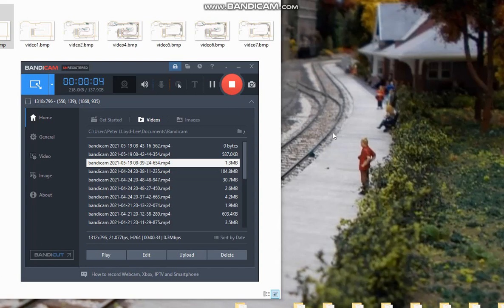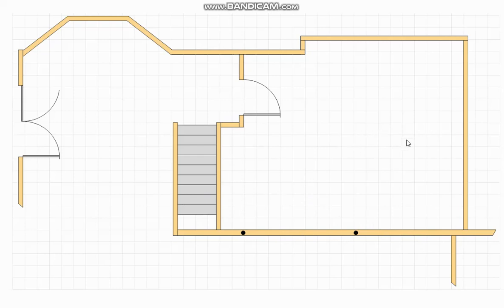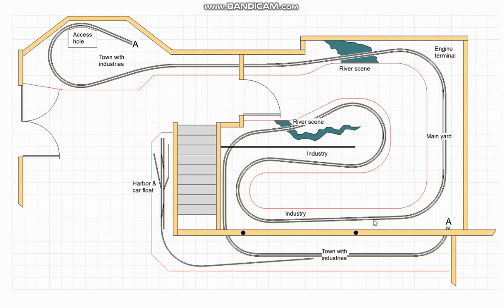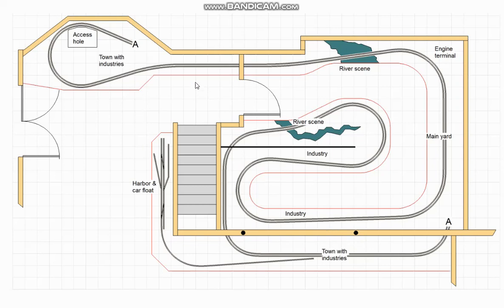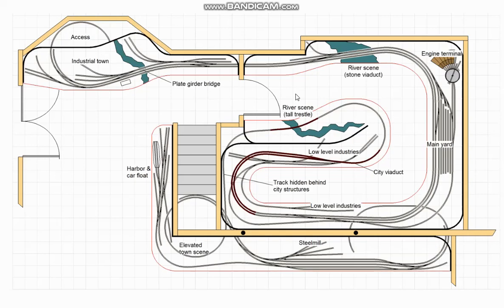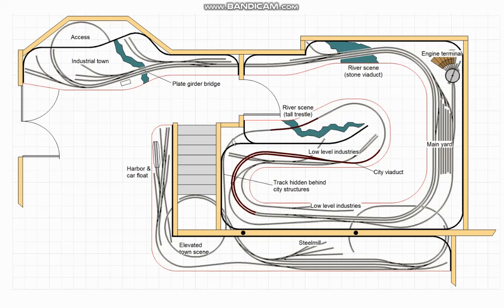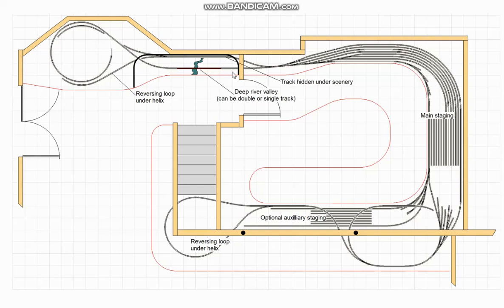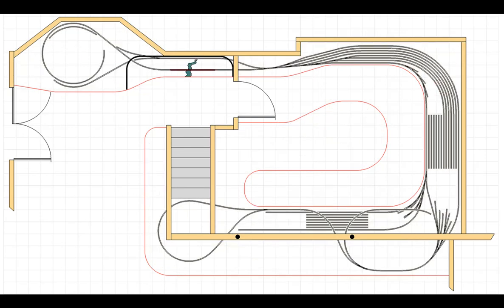Convoluted main line winding its way through three rooms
This layout design had to be abandoned before the end because of unexpected changes to the client's situation.  I've presented it anyway because I feel that some of the ideas incorporated in it are worth sharing with my viewers.